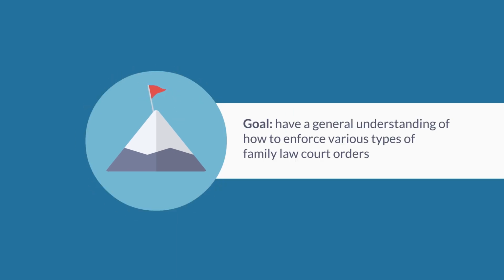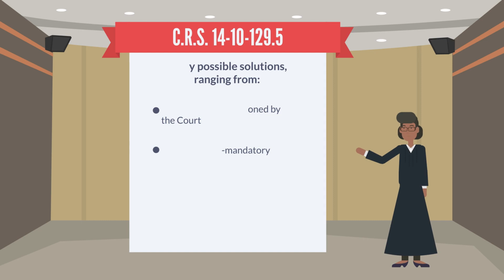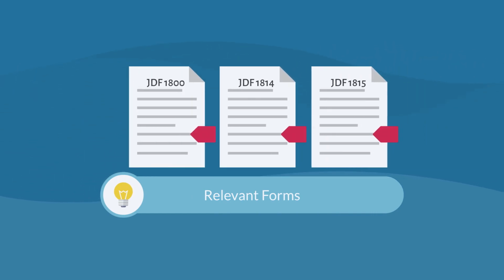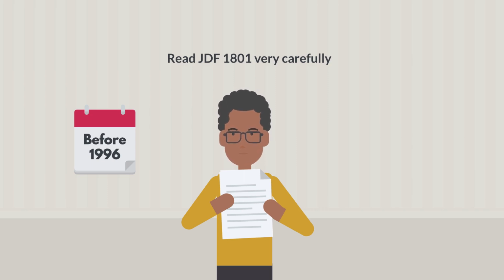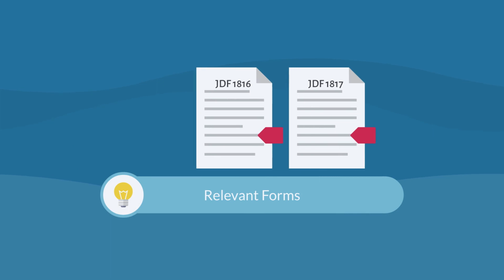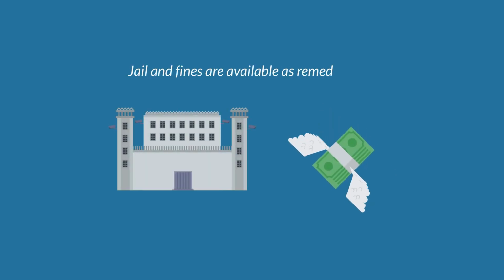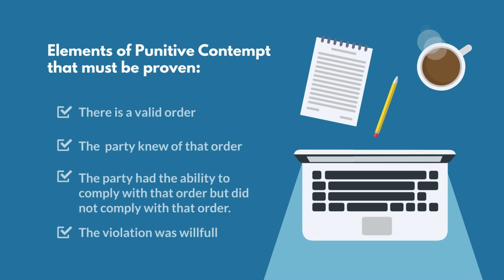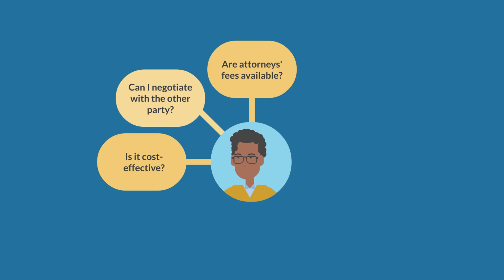Enforcement of Family Law Court Orders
Voiced by Joel Pratt, Esq